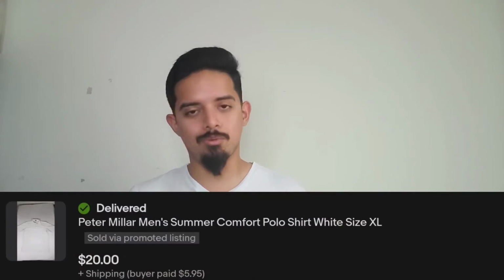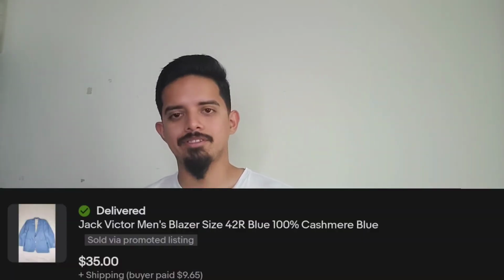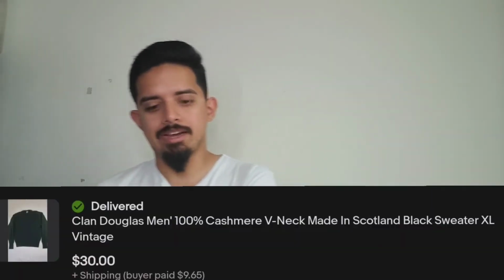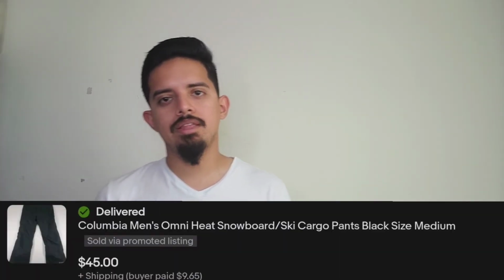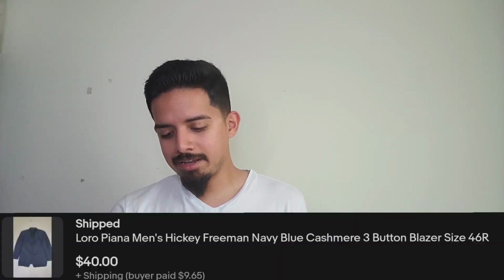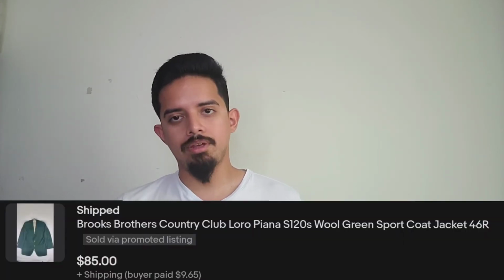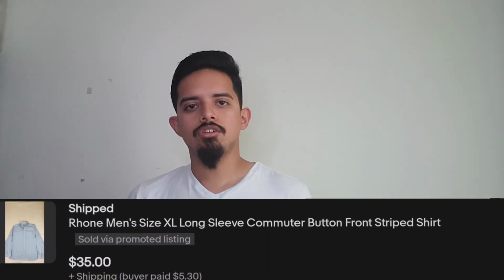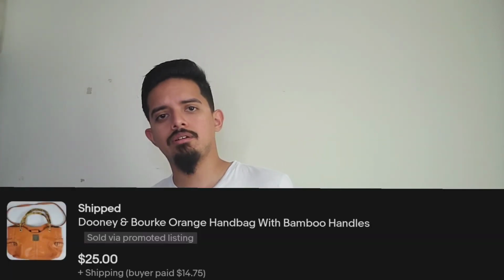What Sold This Week!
Thrift Haul